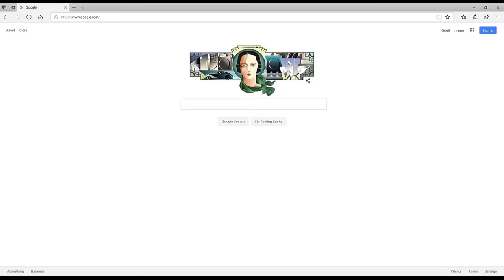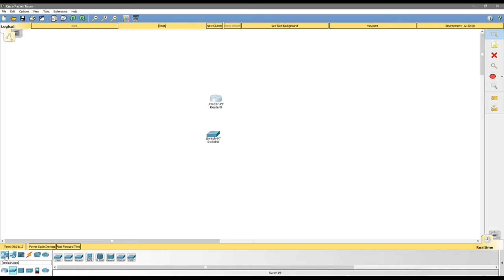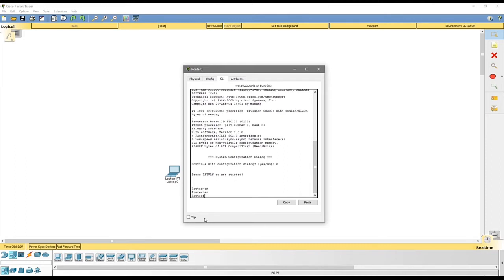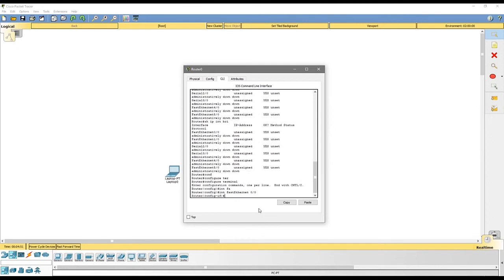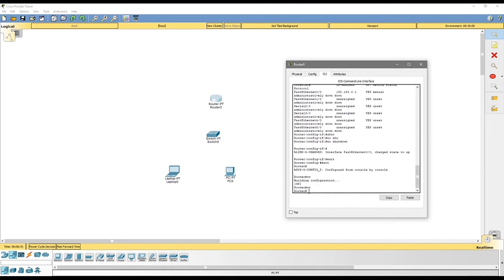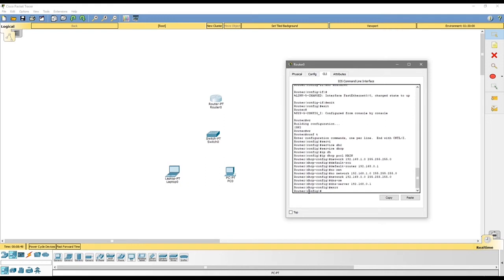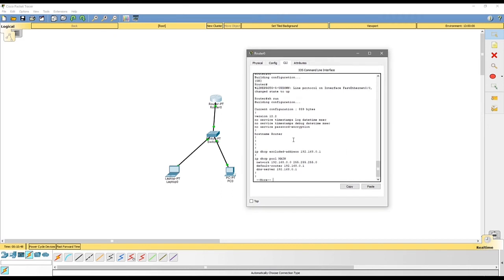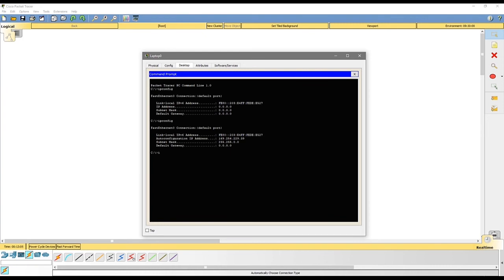The Ultimate Guide to Build a Packet Tracer - Basics